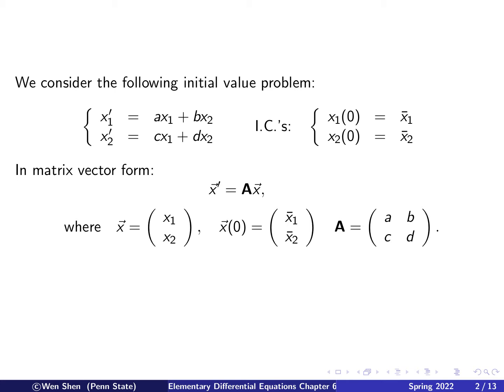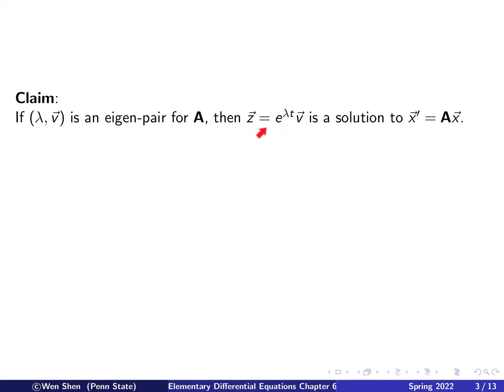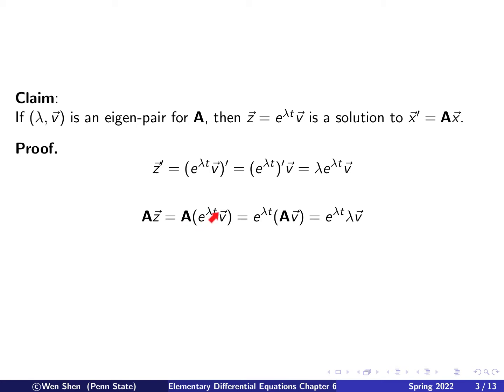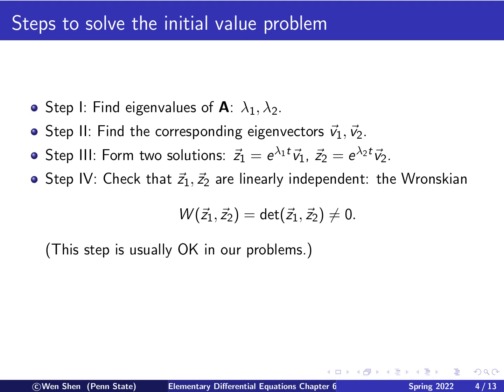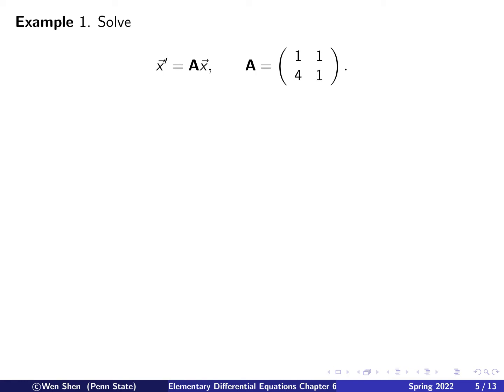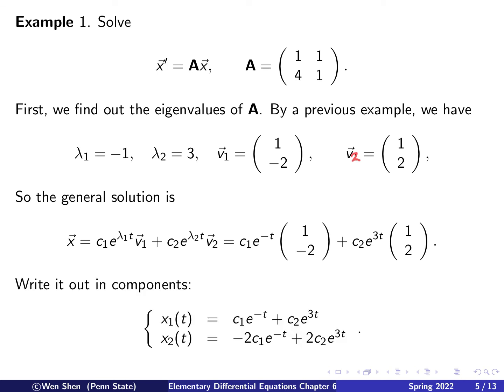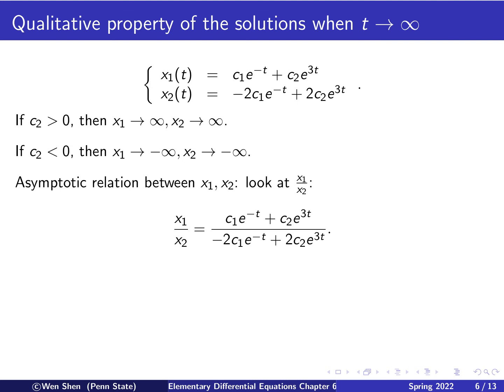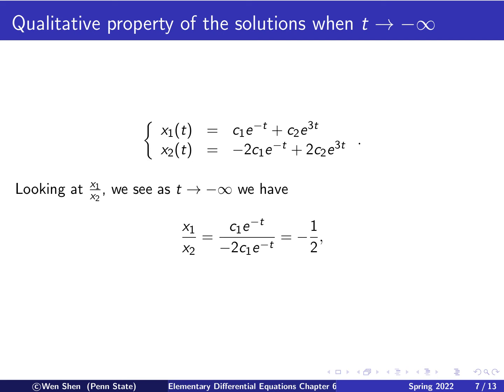Video6_6: General solutions for Linear Systems of ODEs. Elementary differential equations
General solutions for Linear Systems of ODEs. Derivation. Example for the case of two distinct real eigenvalues.